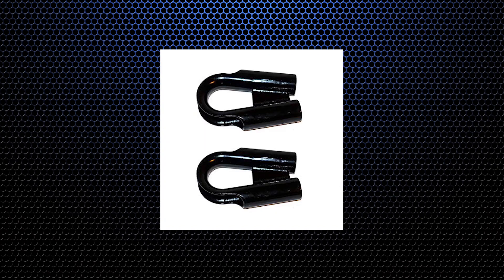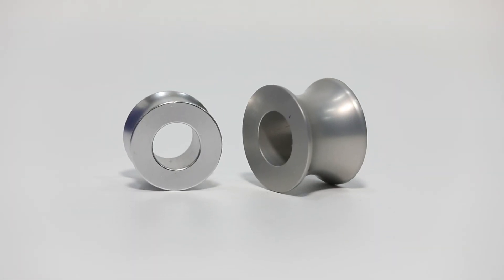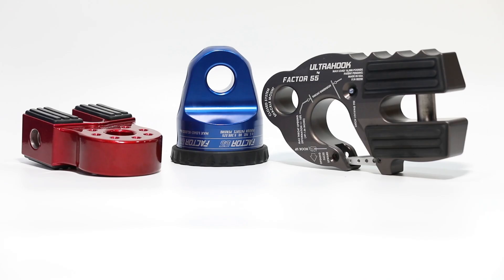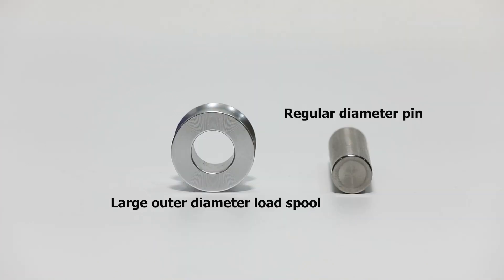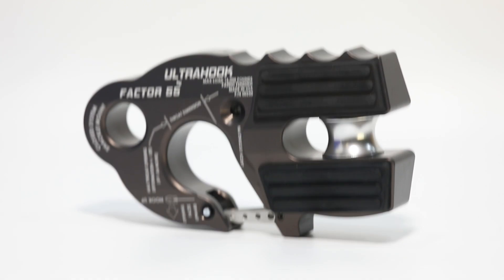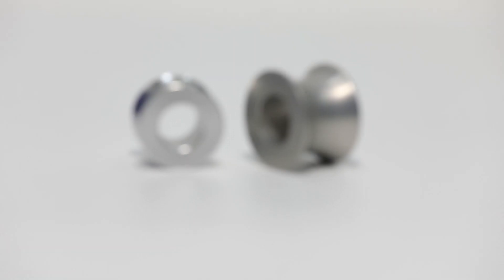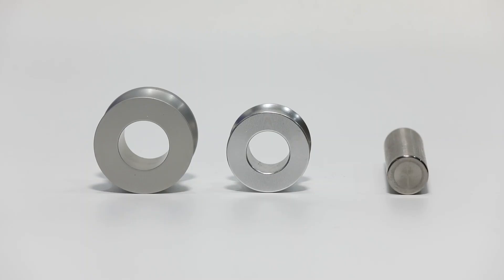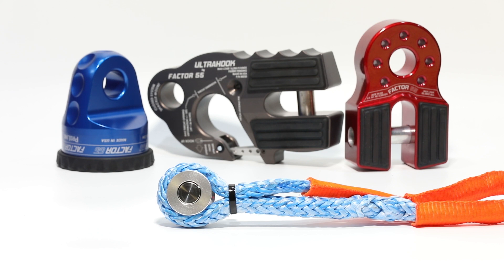Factor 55 Winch Spool Load Protector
There is a common belief that a synthetic rope eye termination should possess a diameter D/d ratio in the 6-8 range. Most synthetic winch ropes come with metal thimbles providing this ratio when new. The trouble is that the metal thimbles eventually yield and collapse onto the retaining pin, thus reducing the D/d ratio considerably.